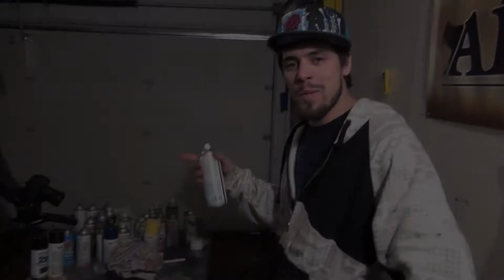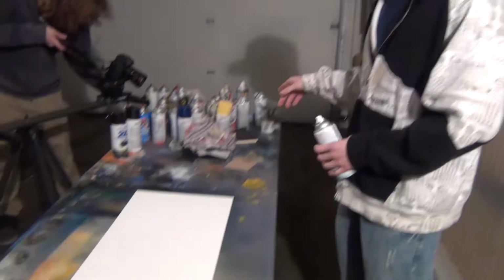ARTzoo March 2014 Artist Spotlight | Matt McConnel Part 1/2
ARTzoo presents our March Artist Spotlight - Matt McConnell. Watch Matt create this month's first art giveaway and see his creative process for spray painting. Head over to our facebook page linked below for a chance to win this amazing painting.

Music
Big River - Performed by Fresh Hops

Mousin - T. Rasico

Produced by ARTzoo - Ryan Kulpa and Timothy Rasico.